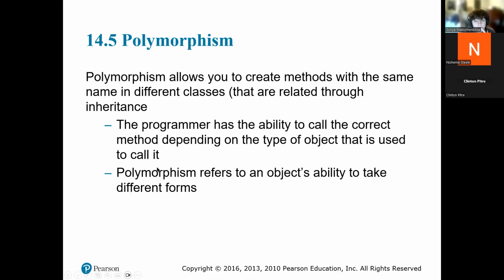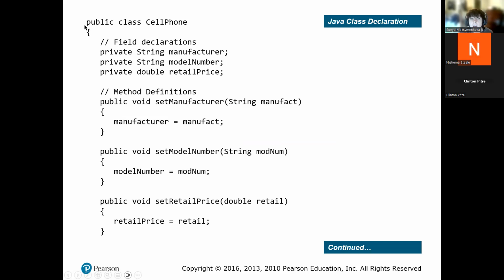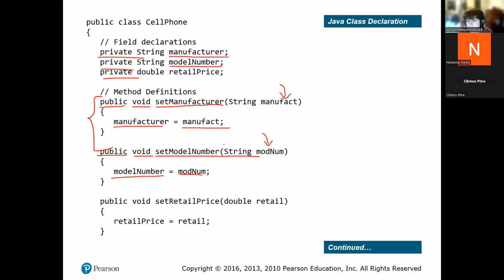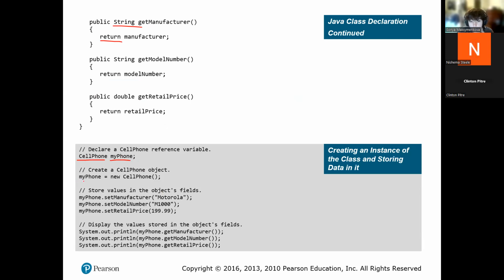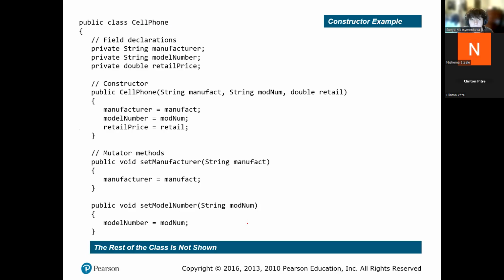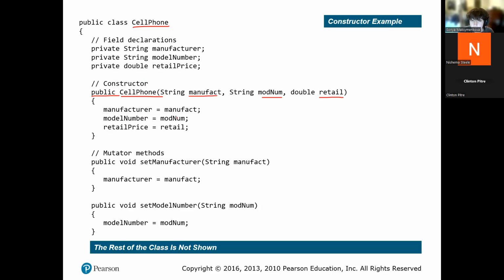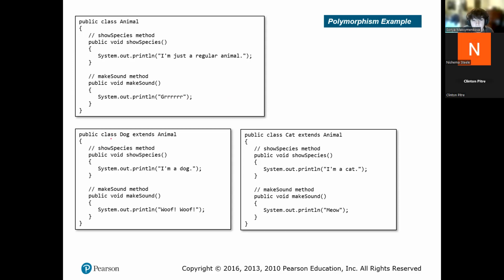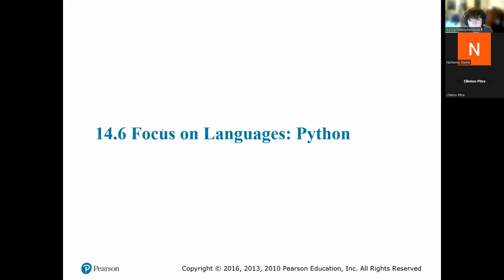Chapter 14 Part 2. Zoom Recording.